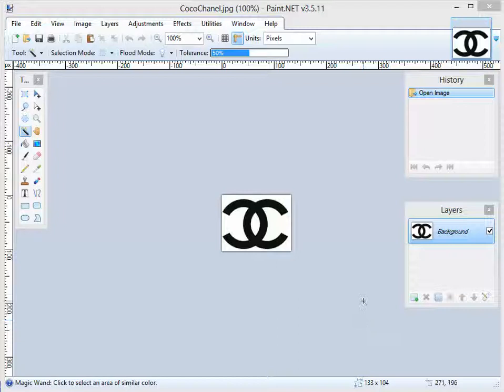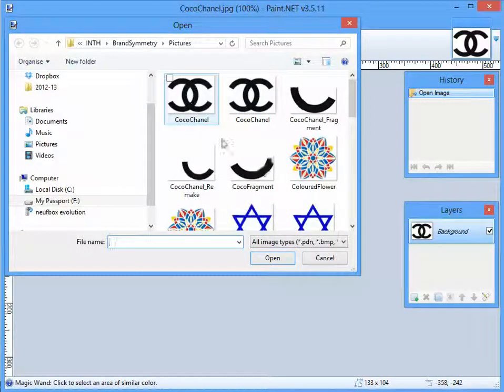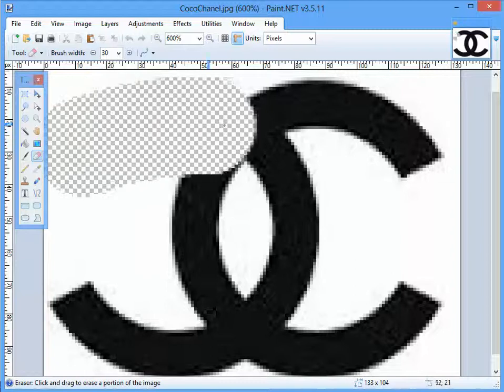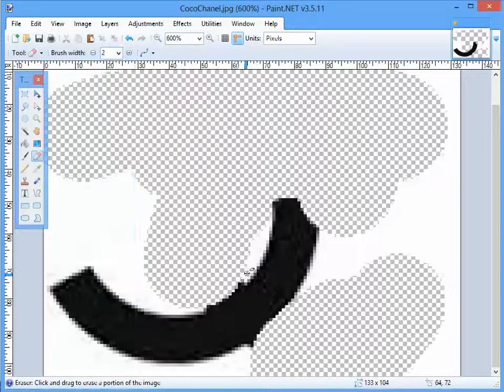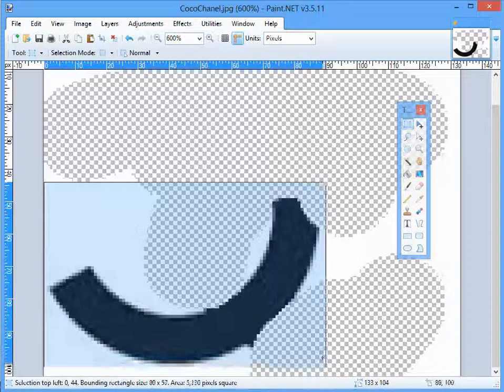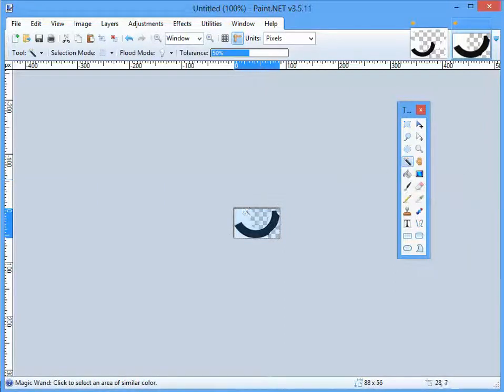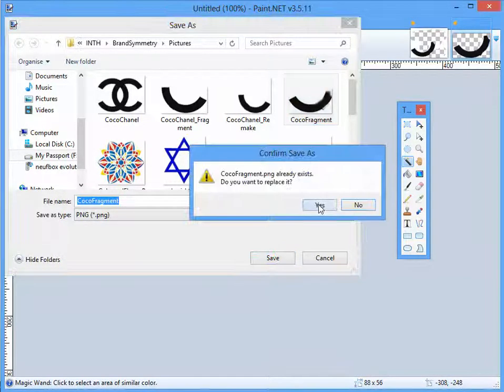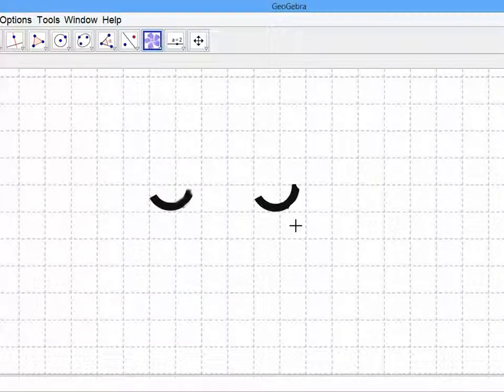Paint net Photo Editor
This is an overview video of how to edit a picture and make its background transparent using the FREE photo editor paint.net In this case we are editing an image for use in Geogebra as part of a mathematics activity into symmetry: using equations of lines to define lines of reflection for the full activity: "Brand Symmetry". Can be used to include rotation also.